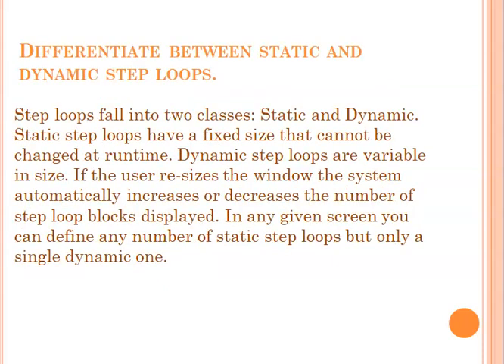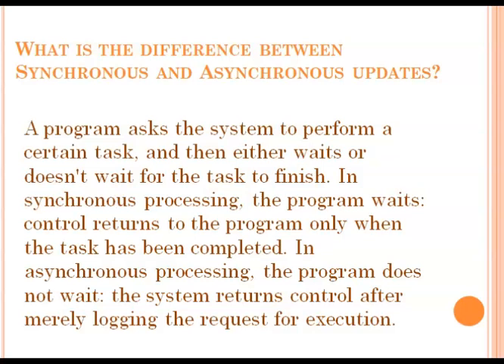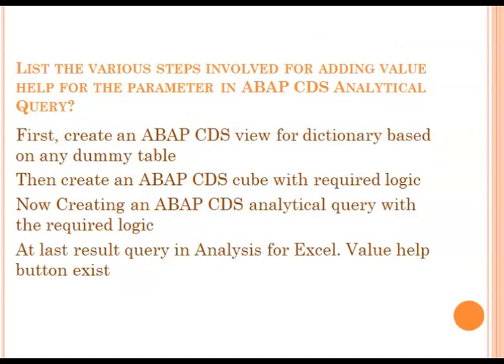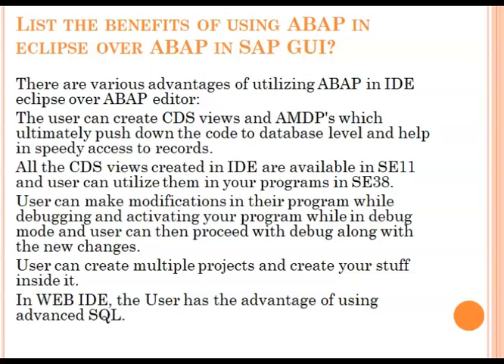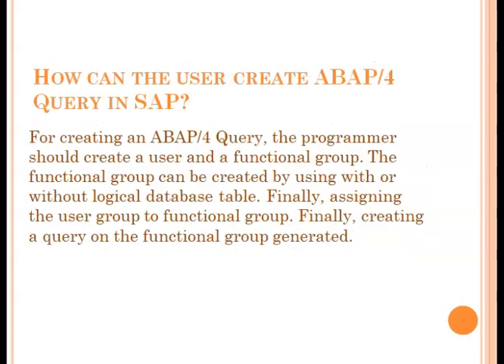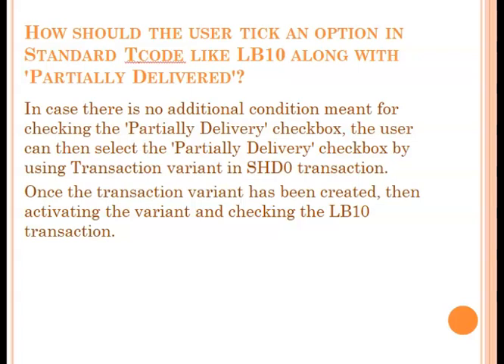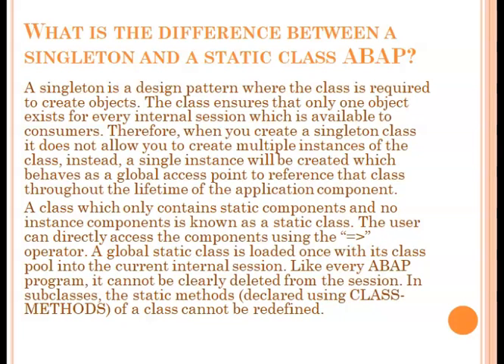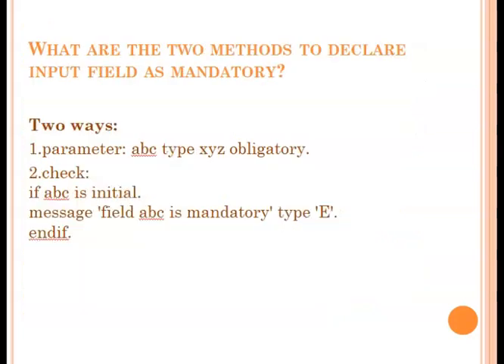SAP ABAP Interview Question PART 2